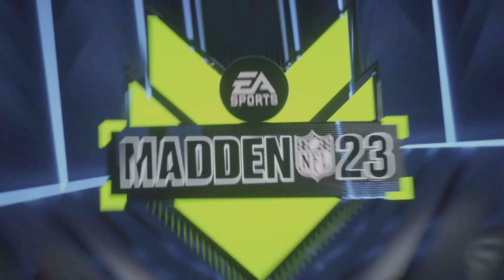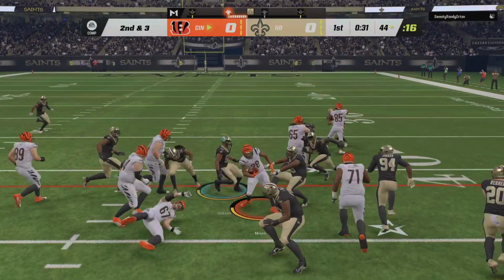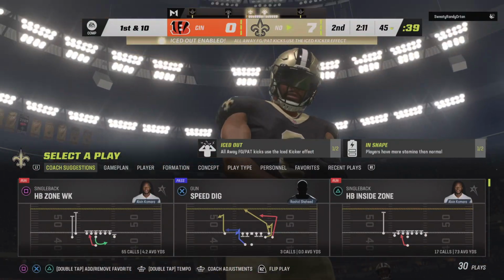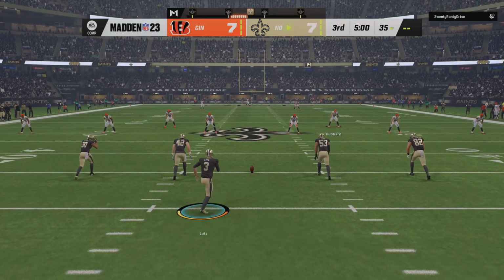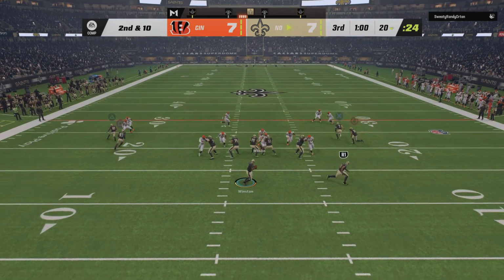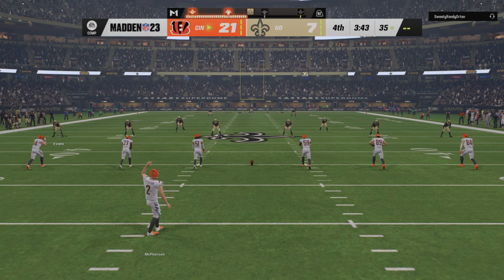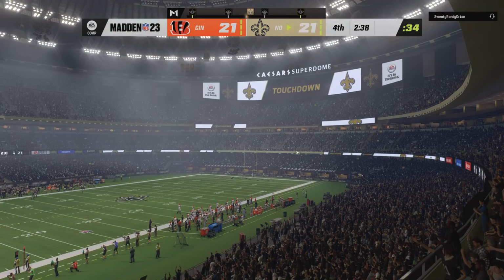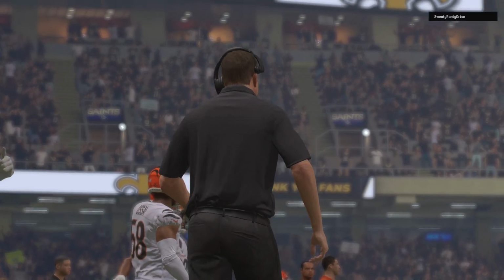TURBO LEAKS vs Sweatyrandyorton (Madden 23 Online Play Now Ranking Matchup)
Legendary Highlights in this Game even though lost..💪🌞🚦🚦🚦

GET THE LIKE UP TOO 100. MORE CONTENT ON THE WAY!